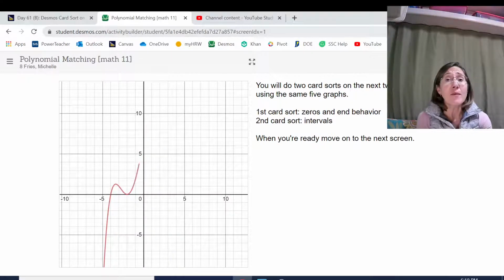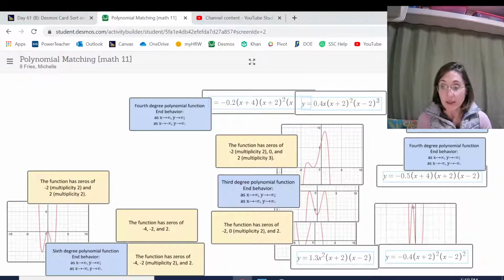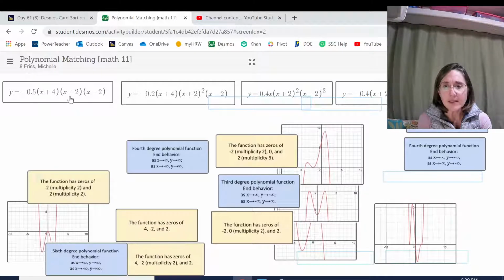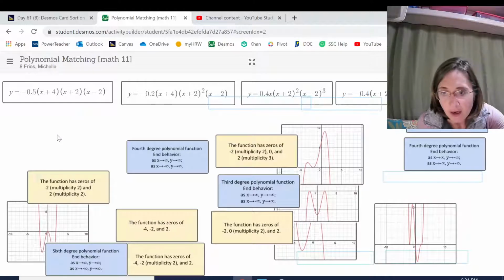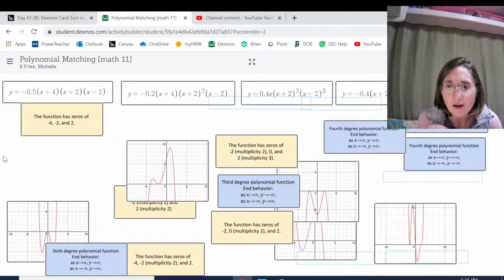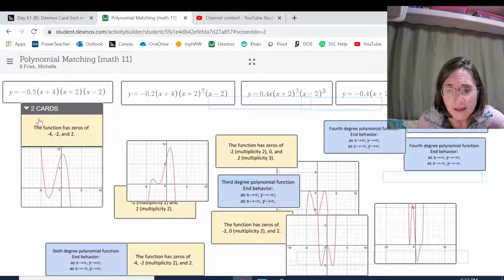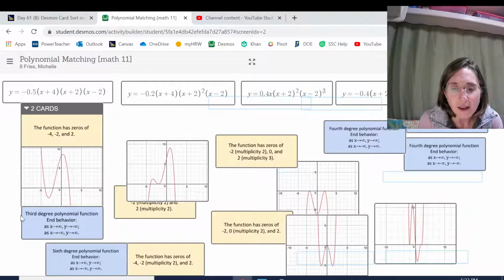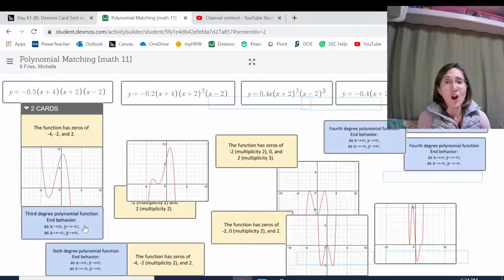Desmos Polynomial Matchup Directions